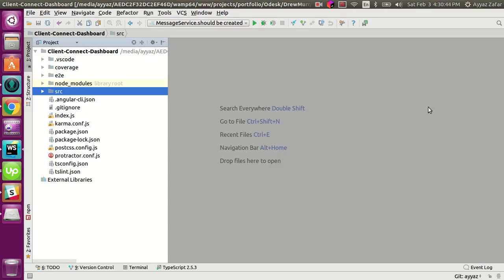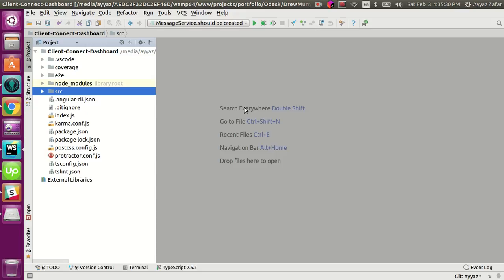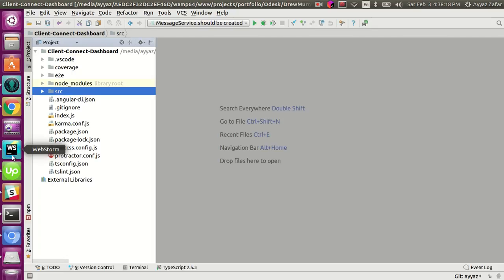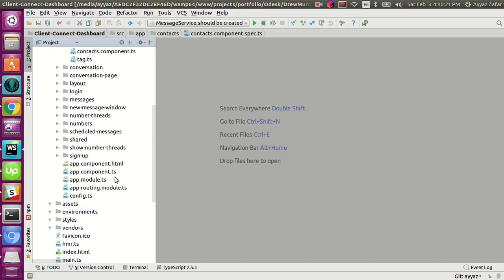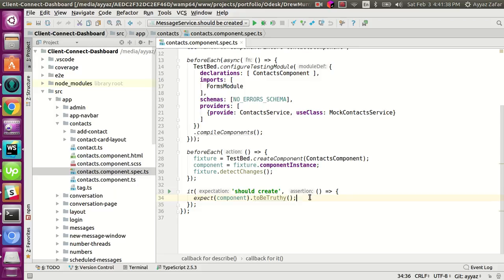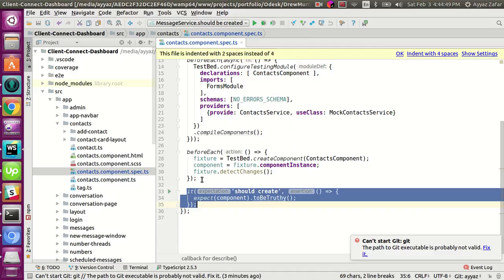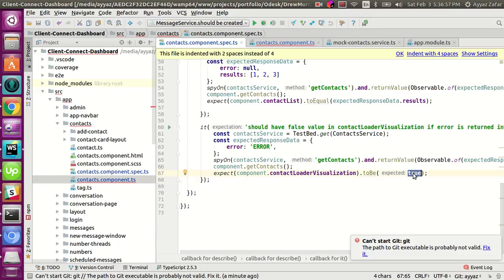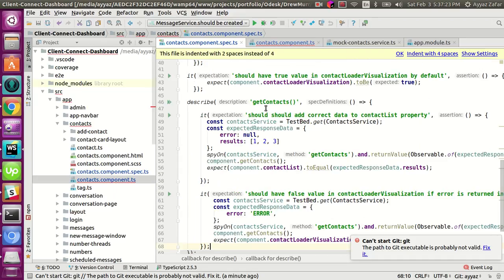A Beginner's Guide to Unit Testing in Angular Projects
In this video, I demonstrated how to set up and use unit testing in an existing project, emphasizing the benefits it brings in terms of application logic protection and efficiency.

Chapters:
00:00:00 - Introduction to unit testing benefits
00:03:47 - Running unit tests using 'ng test'
00:06:01 - Monitoring unit testing progress
00:11:08 - Demonstrating failure and correction in unit testing
00:16:10 - Explaining the structure of spec files in unit testing
00:18:21 - Setting up component testing in unit testing
00:28:06 - Writing unit tests for different functions of a component
00:37:30 - Utilizing spies to mock service functions for testing
00:51:07 - Testing error scenarios in unit testing